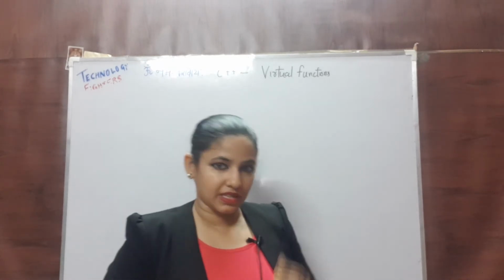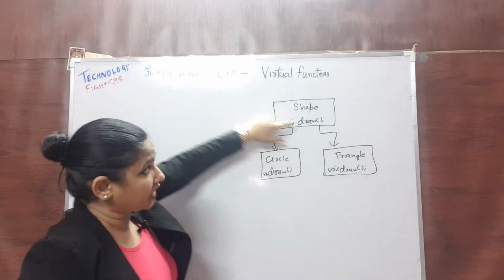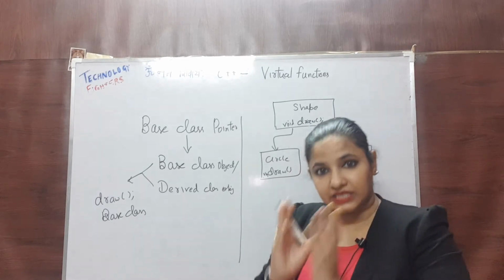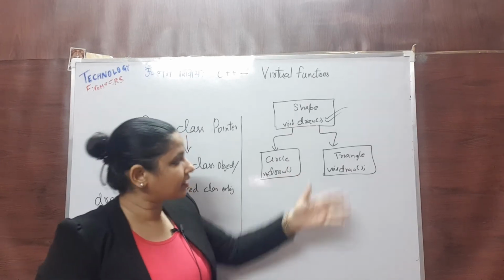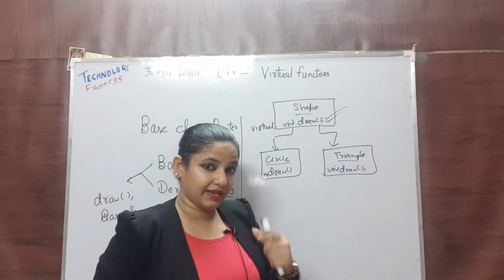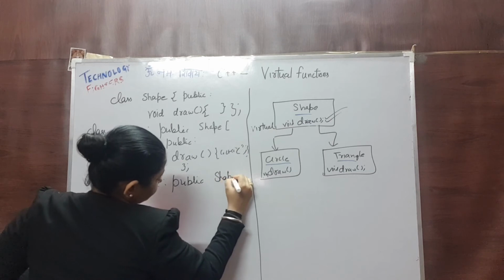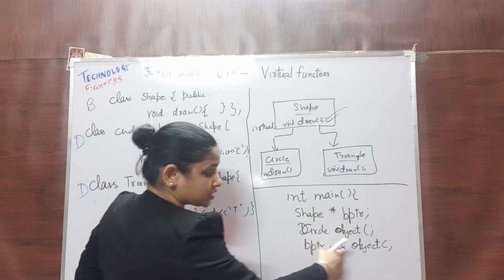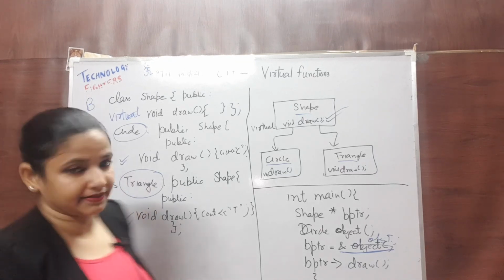35 C++ 2020 - Virtual function